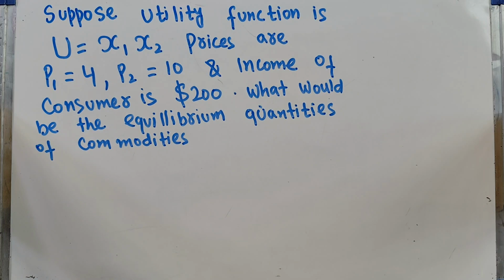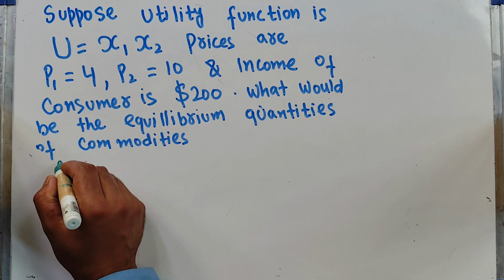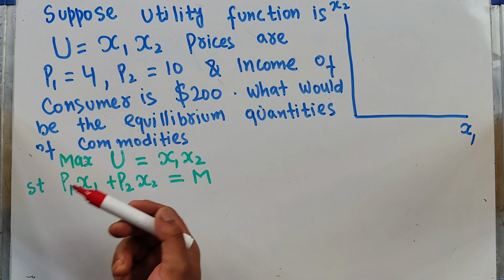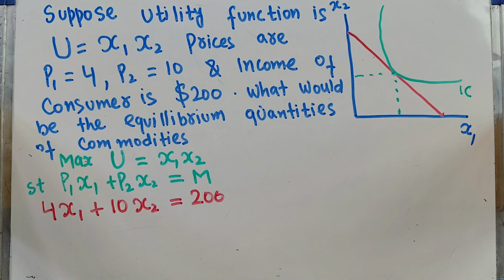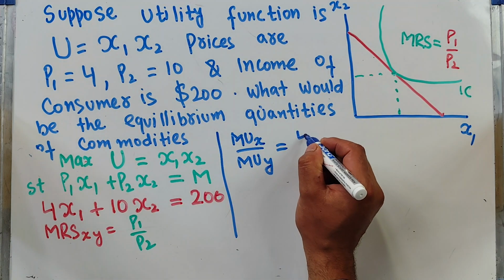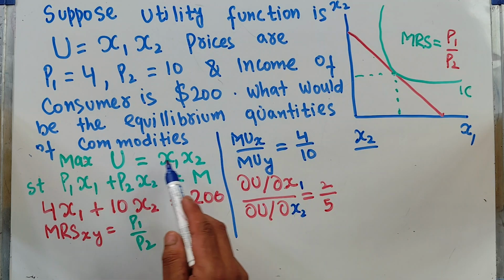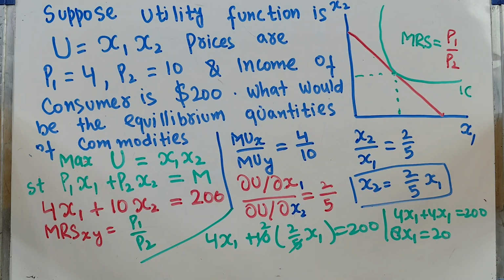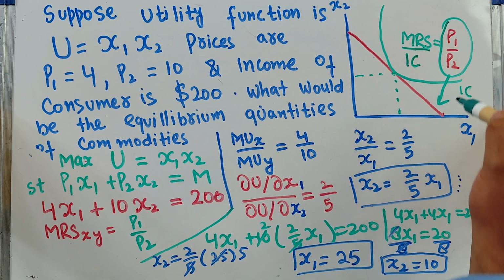solving consumers utility maximization problem